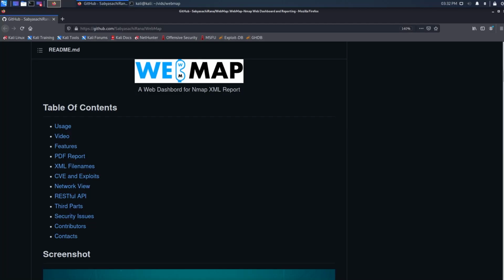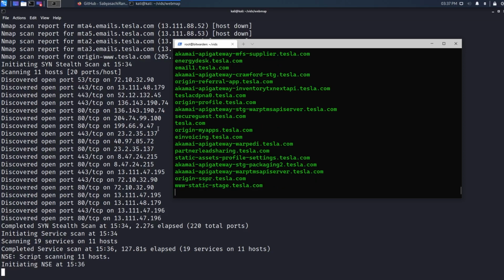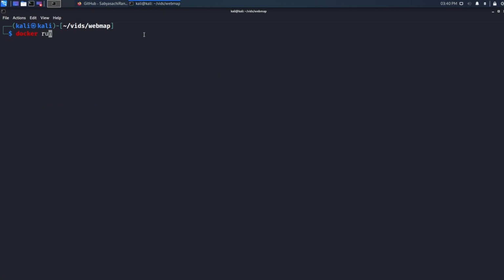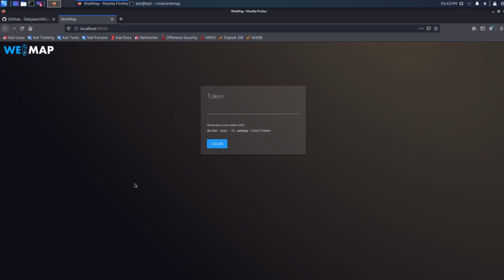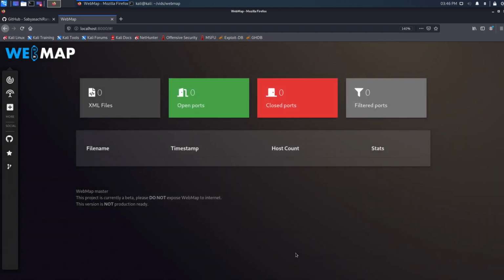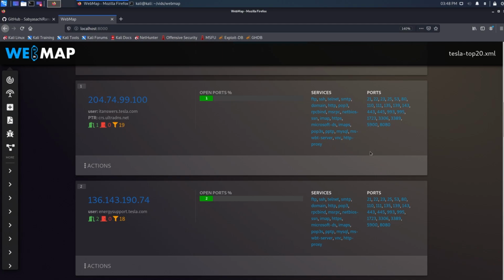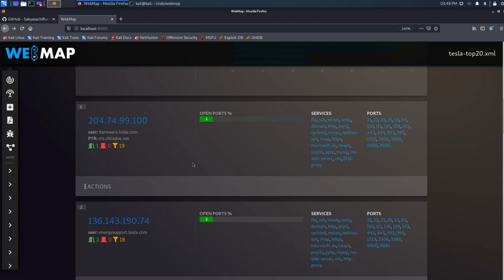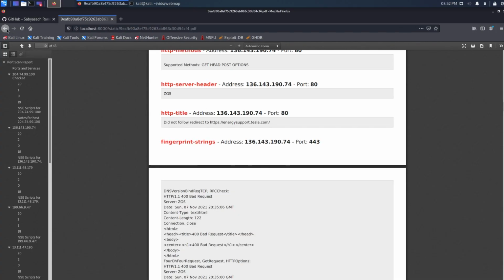Visualizing Nmap Output Using Webmap | Automate Report Writing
It's often that you find yourself looking at a mountain of Nmap output when scanning a large range of hosts. Using a tool like Webmap can help keep you organize as you sort through this output and help you automate the report writing process.

00:00 - Intro
00:50 - Nmap Scan
03:33 - Installing Webmap
06:45 - Using Webmap